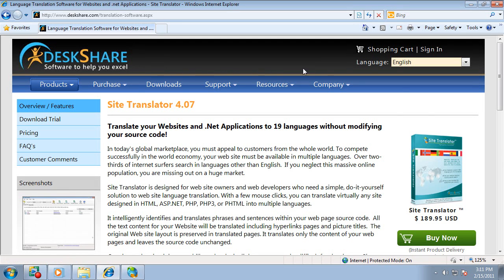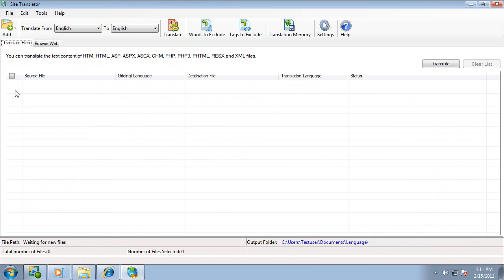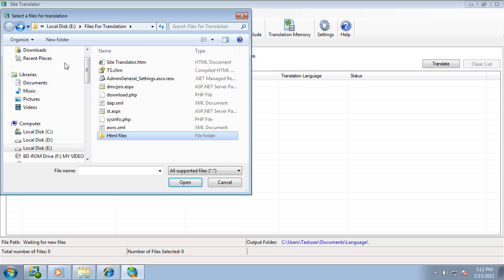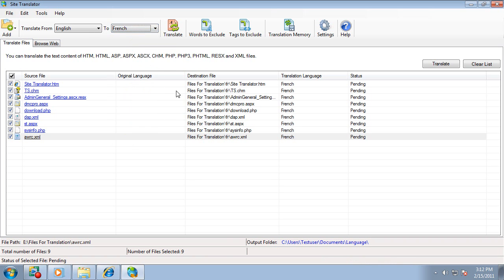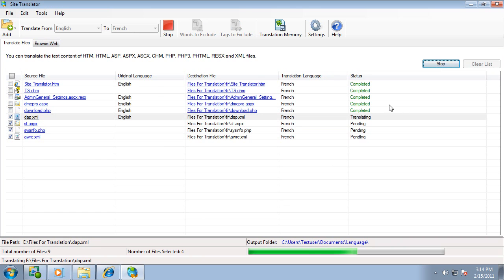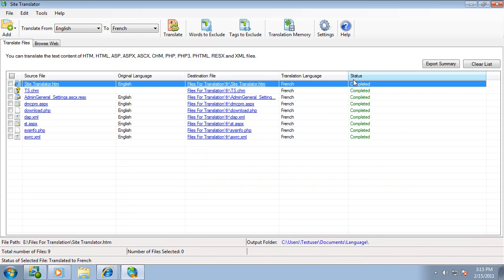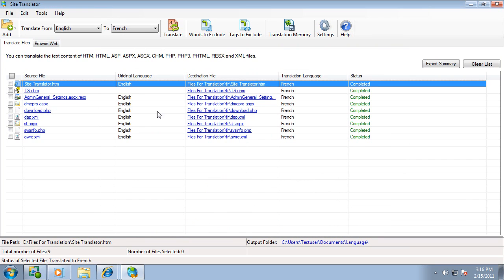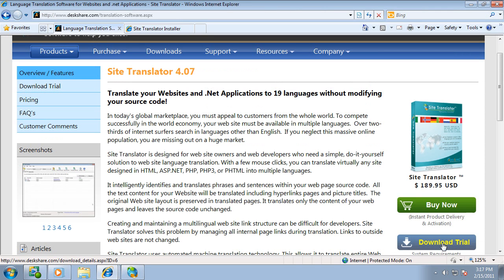Translation software translates your website, files, or software to 19 different languages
This tutorial will show you how to use just 1 click to translate website or files to any one of 19 different languages.  Site Translator will translate your website, without modifying your code.  The most popular web file types are supported - ASP, .Net, PHP, HTML, and XML.

You can also use Site Translator to localize your .NET programs. It doesn't matter what language you write software in. Whether you use VB.NET, C# or any other .NET language, you can translate all the labels, menus and other text in any .NET program by translating the .RESX files.